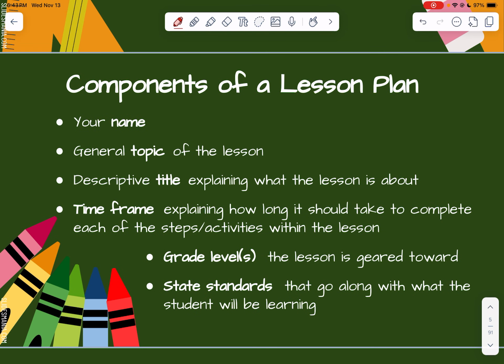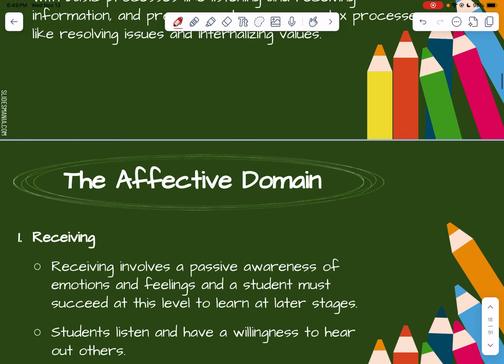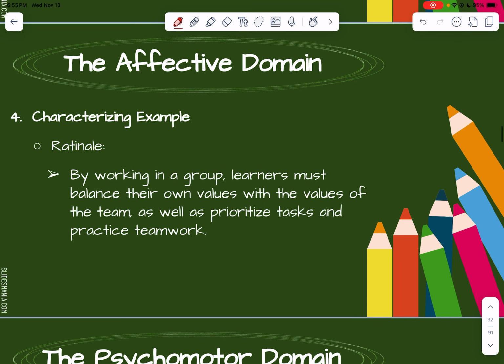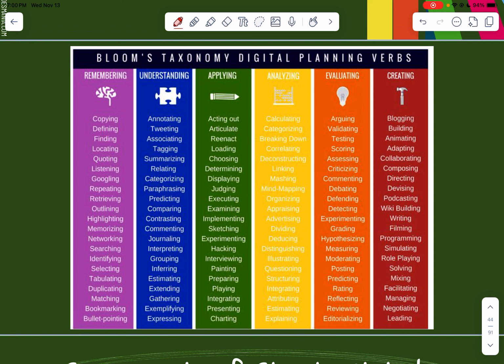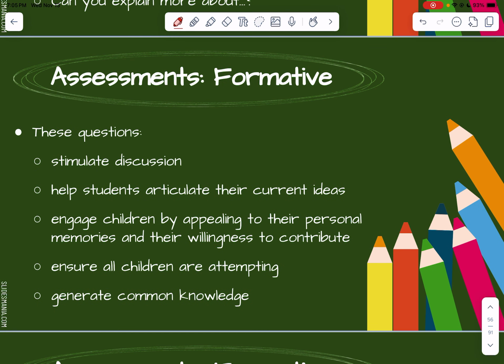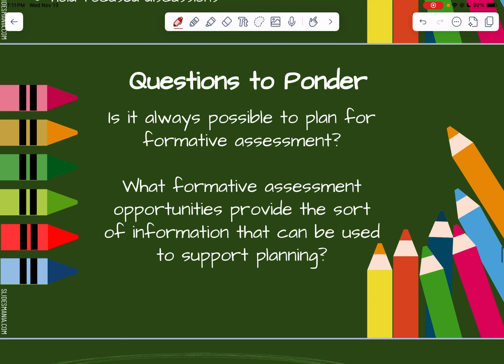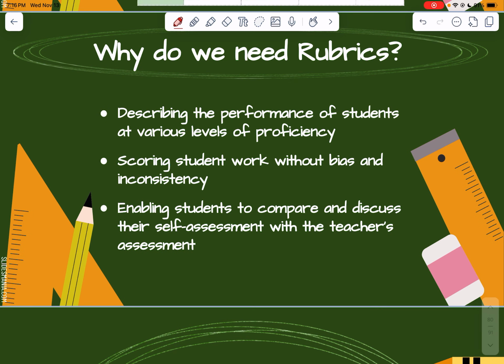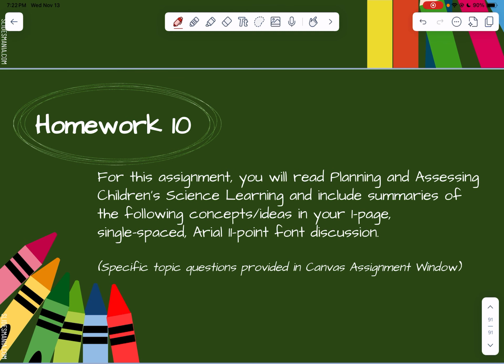Planning for Inquiry SCI 3000 Lecture Video